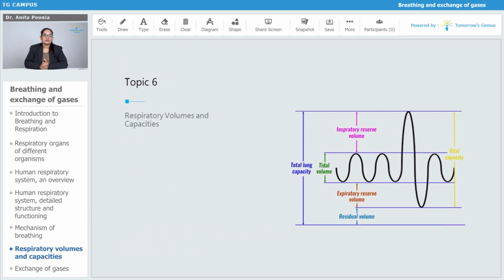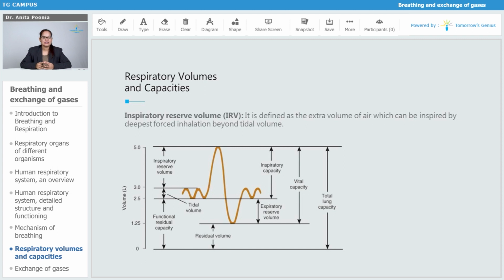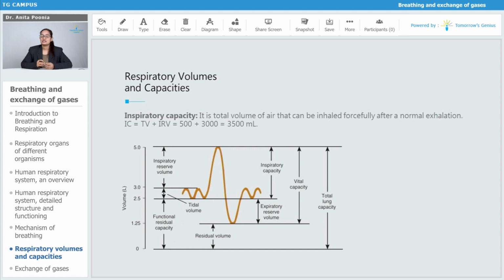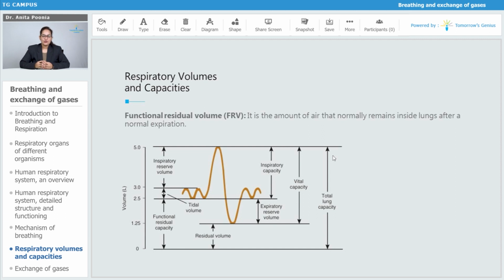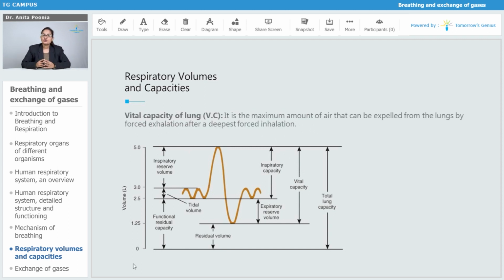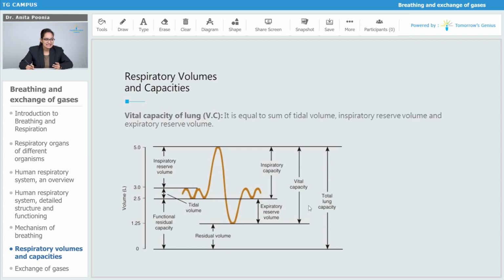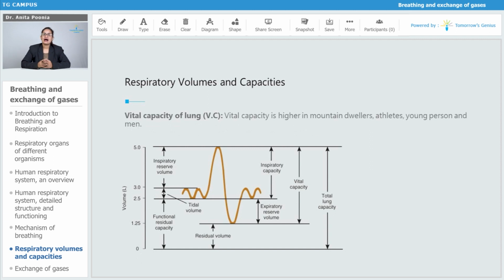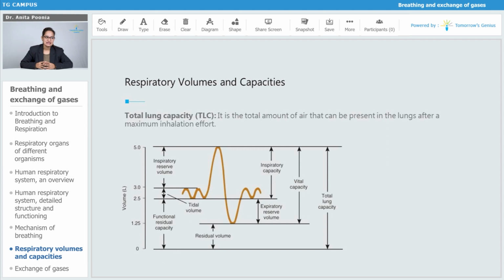Respiratory volumes and capacities | Breathing and Exchange of Gases | NEET | Biology - TG Campus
In this video, you will learn in detail about external structure, lobed external structure(In man), lobed external structure(In rabbit), alveoli. Learn more about BreathingAndExchangeOfGases with Tomorrow’s Genius. Let’s make learning fun & create Tomorrow's Geniuses today with the best Faculties.